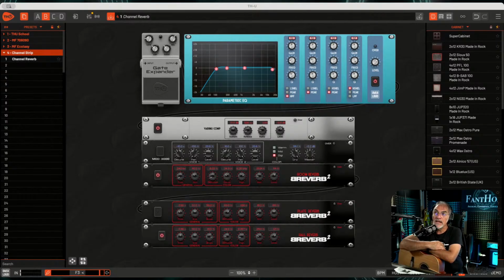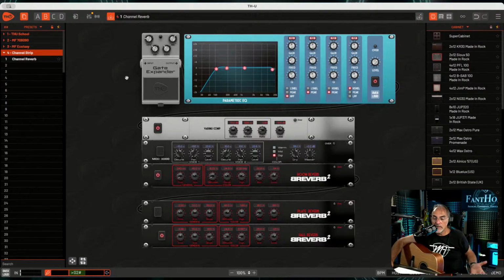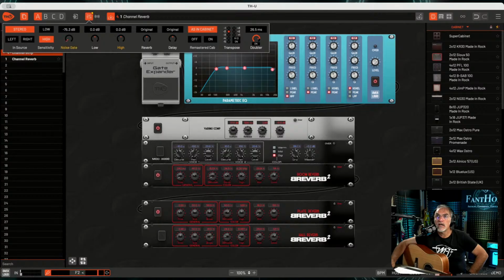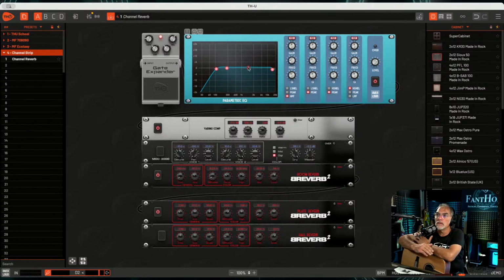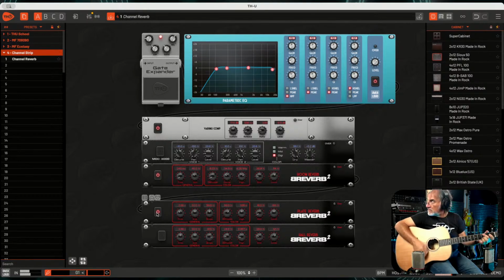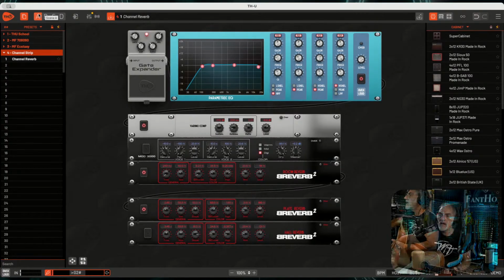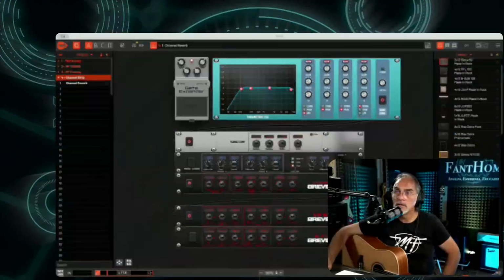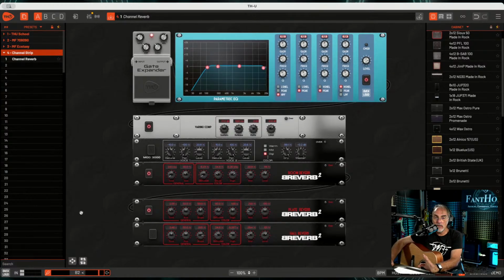Using THU with Microphones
THU è un plugin molto potente anche per registrare microfoni di qualità.
Ho creato un channel strip pronto all'uso e gratuito per chi si iscrive alla mailing list del mio store.